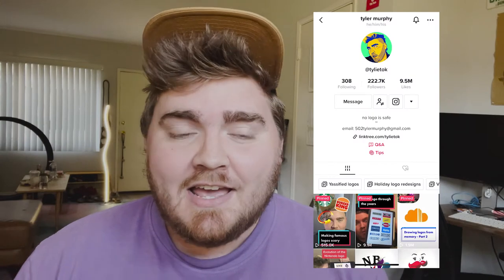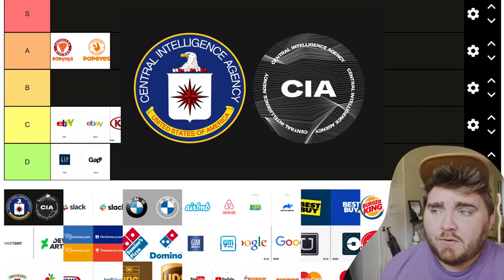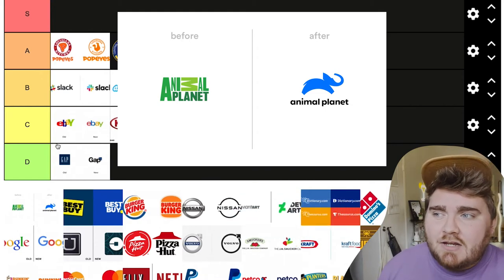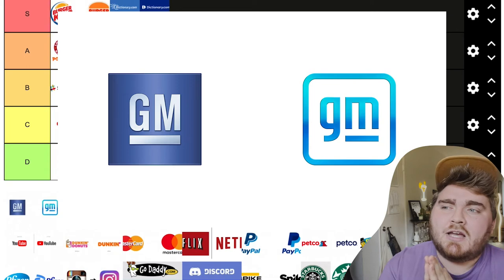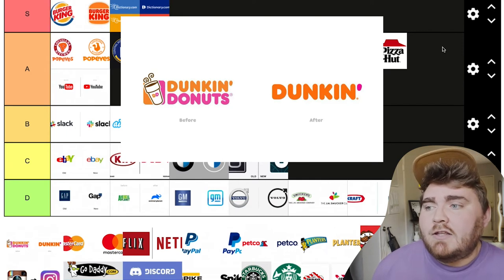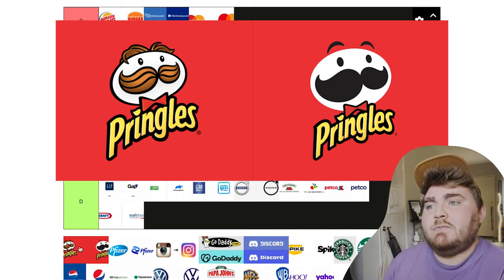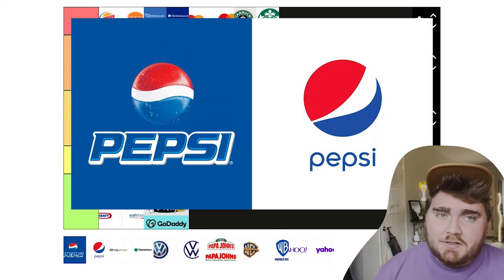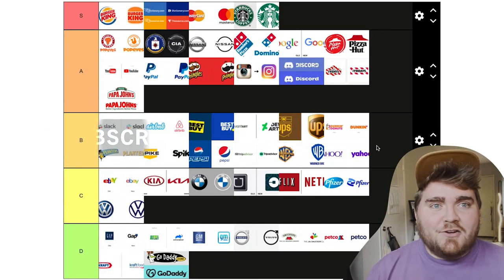Ranking Every Logo Redesign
I have rounded up 40+ modern logo redesigns and compiled them into one definitive ranking. From my favorites like the recent Burger King redesign to my least favorites like all of the new car logo redesigns, this is my ultimate list.

A Definitive Ranking Of Logo Redesigns